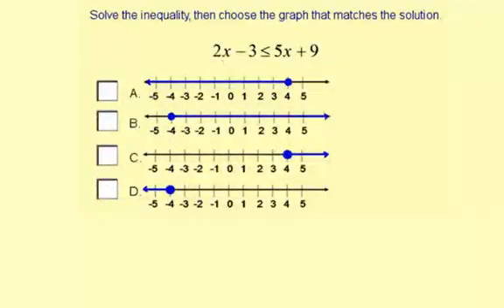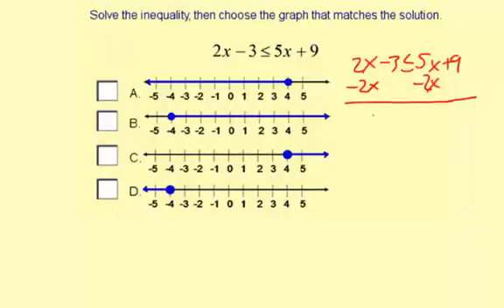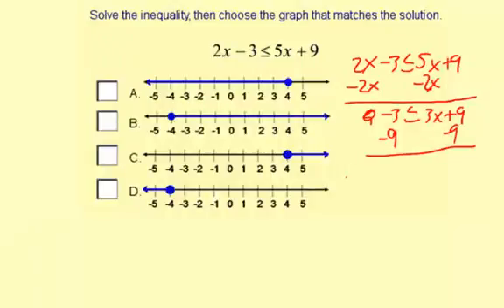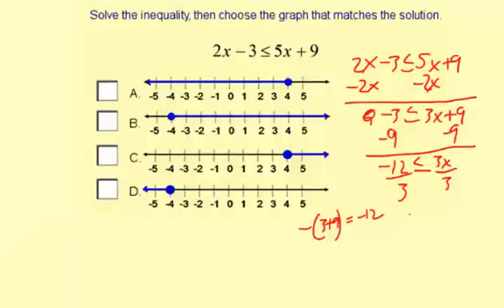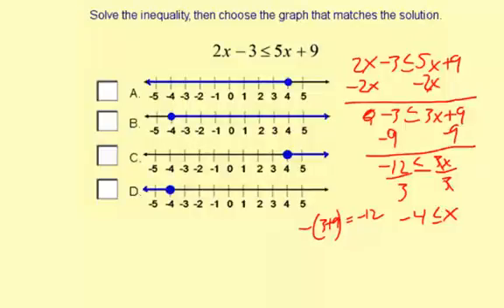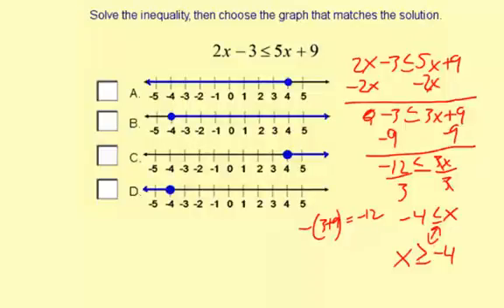08multistepInequalities2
Multi-step inequalities